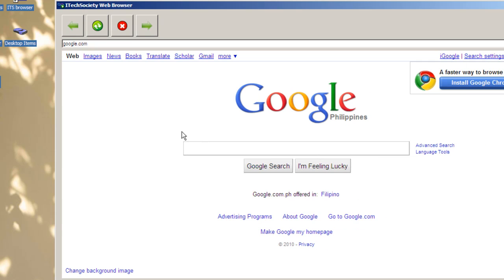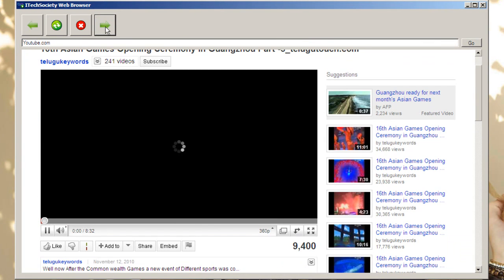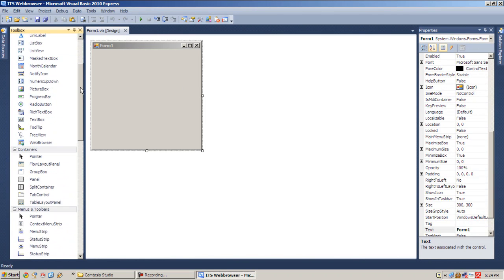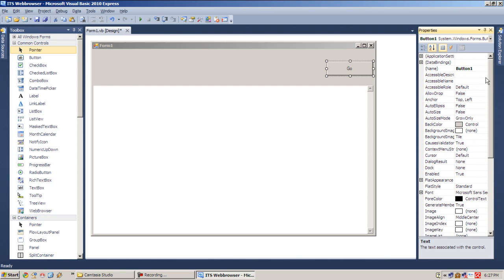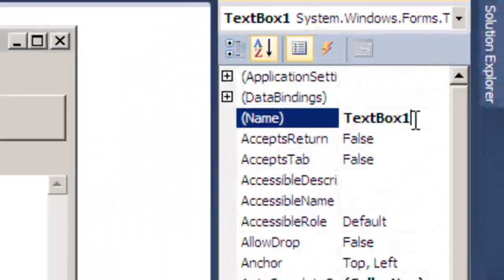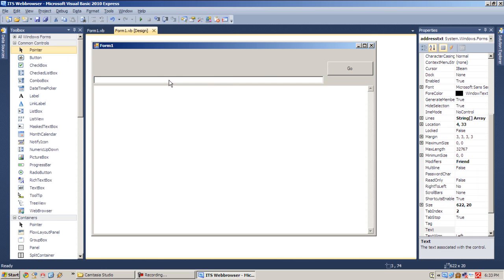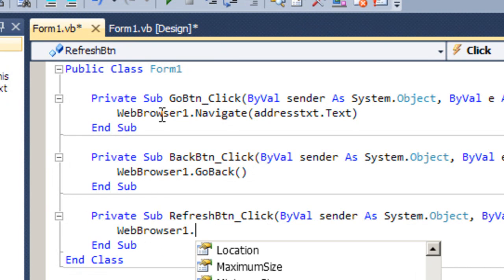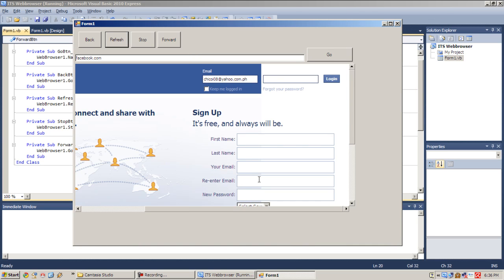How to create a Simple Web browser VB NET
This is a simple web browser created using visual basic express edition 2010.
for complete documentation.